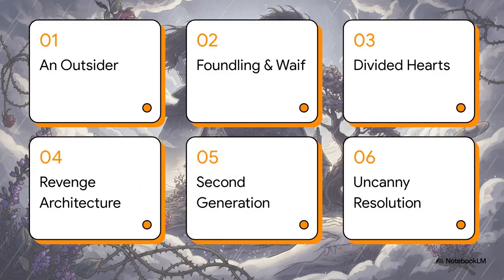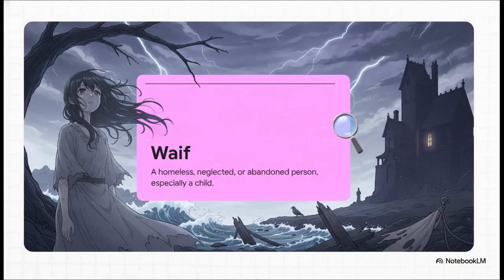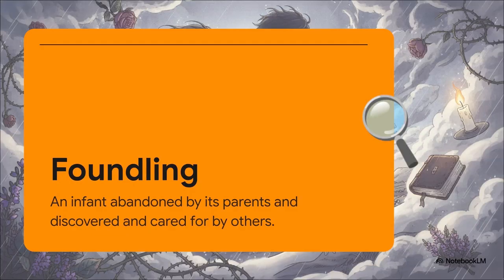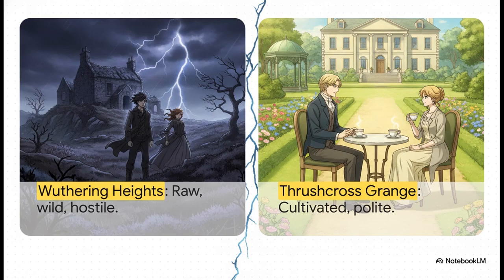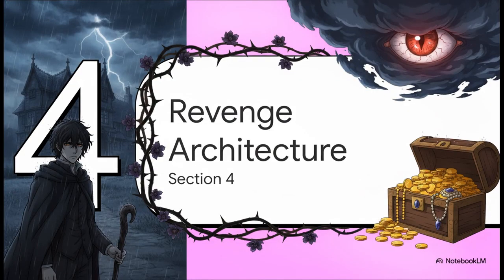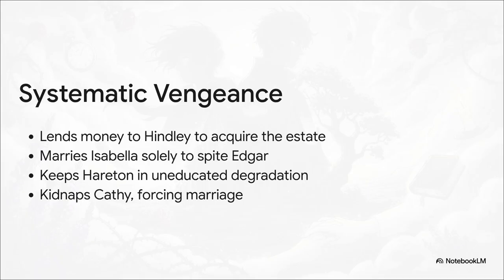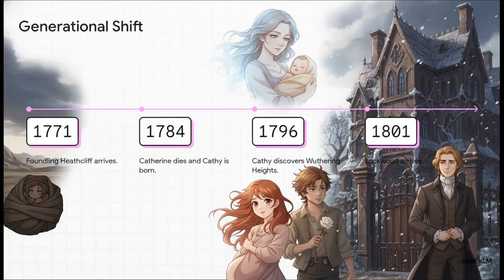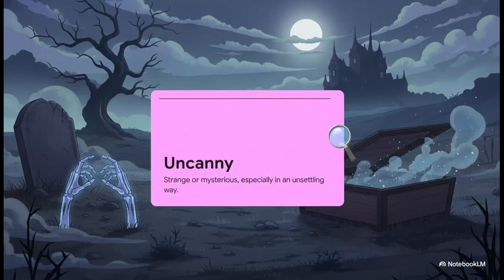Wuthering Heights by Emily Brontë — Story, Themes & C1 Vocabulary You Need to Know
In this video, we dive deep into Wuthering Heights, the haunting gothic novel by Emily Brontë, published in 1847. You'll get a full summary of the plot, a literary analysis of its most powerful themes, AND you'll sharpen your Advanced English (C1) with rich vocabulary and expressions taken directly from the book.